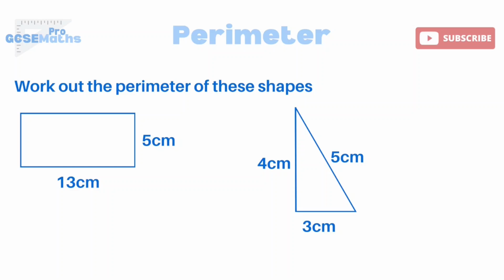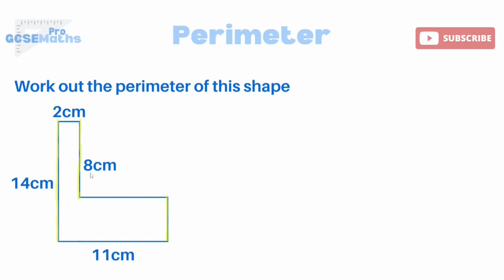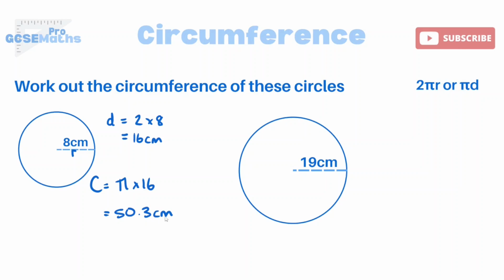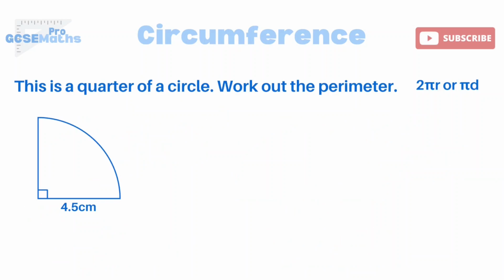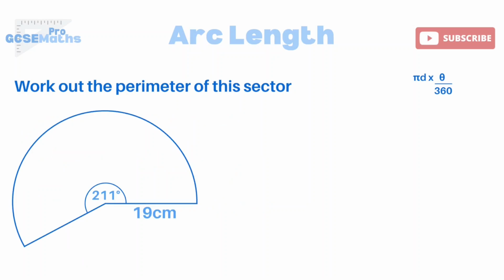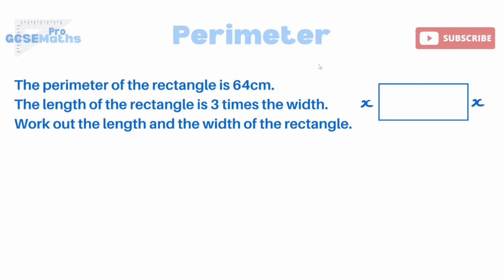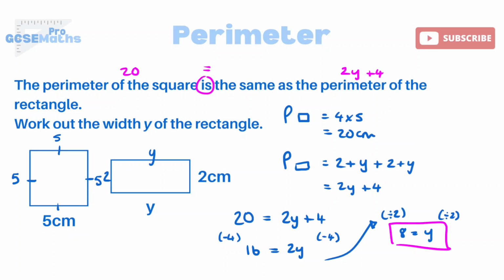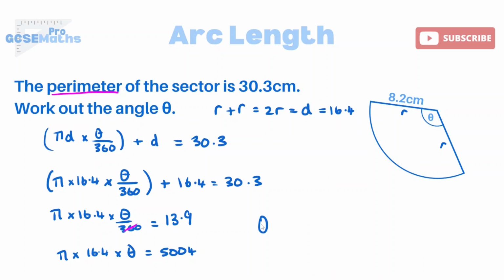EVERYTHING PERIMETER in 25 minutes! | GCSE Maths Pro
In this video we go through a summary of all parts of the Perimeter topic including finding the perimeter of squares, rectangles, triangles, parallelograms, trapezium, and compound shapes, finding the circumference of circles and perimeter of semi-circles, finding the arc length and perimeter of a circle sector, then using perimeter with algebra.

Chapters:
0:00 Introduction
0:25 Q1. Perimeter of a rectangle
1:13 Q2. Perimeter of a triangle
1:30 Q3. Perimeter of a parallelogram
2:25 Q4. Perimeter of a trapezium
2:54 Q5. Perimeter of a compound shape
5:52 Circumference of a circle formula
6:30 Q6. Circumference of a circle (radius)
7:39 Q7. Circumference of a circle (diameter)
8:14 Q8. Perimeter of a semi-circle
10:57 Q9. Perimeter of a quarter circle
13:01 Arc Length Formula
13:23 Q10. Arc length of the circle sector
14:28 Q11. Perimeter of the circle sector
16:23 Q12. Perimeter of a rectangle, length 3x width
19:28 Q13. Perimeter of square is the same as rectangle
21:39 Q14. Perimeter of a sector, work out angle